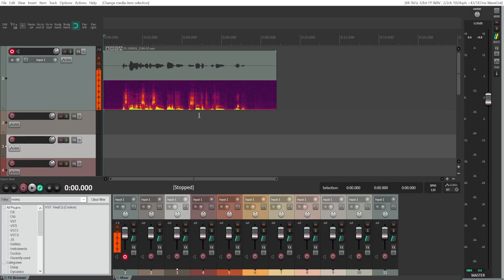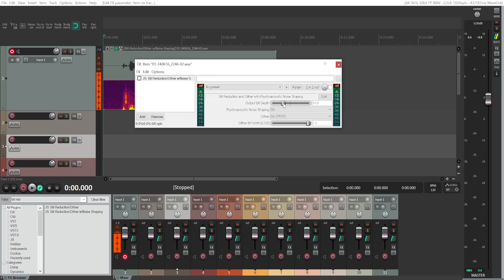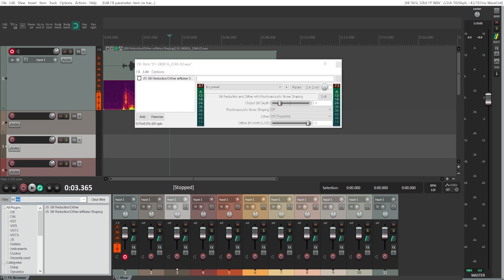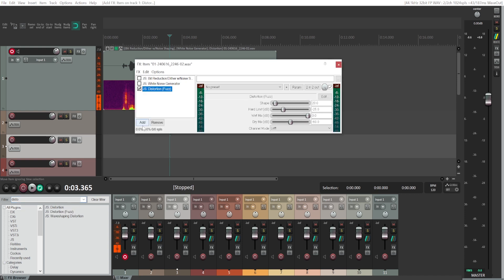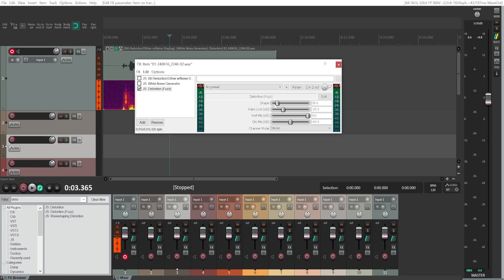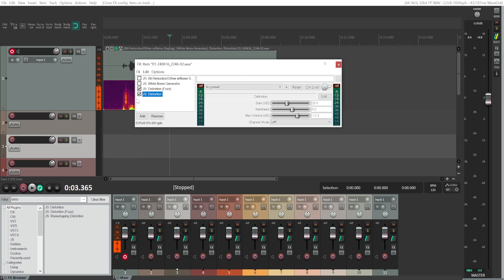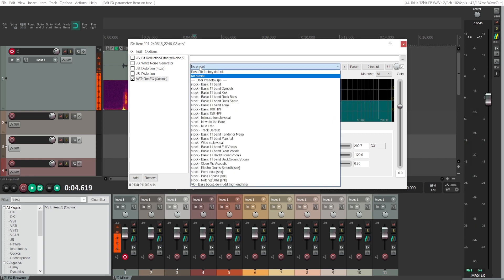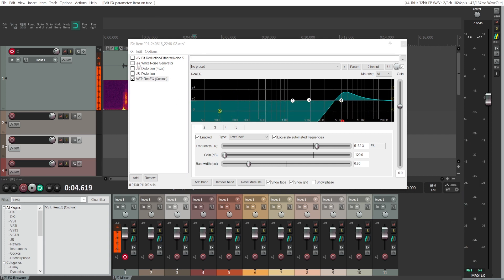How to Make Audio Sound Bad and Distorted in Reaper | Tutorial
In this Reaper tutorial, you'll learn how to make your audio sound bad and distorted using tools like Distortion, Bit reduction, Reaper's built-in equalizer and white noise generator. All of which, will help to achieve the terrible audio you want for your gameplay or meme effect.

00:00 Bit Reduction
02:20 White Noise Generator
03:18 Distortion (Fuzz)
05:41 Equalizer